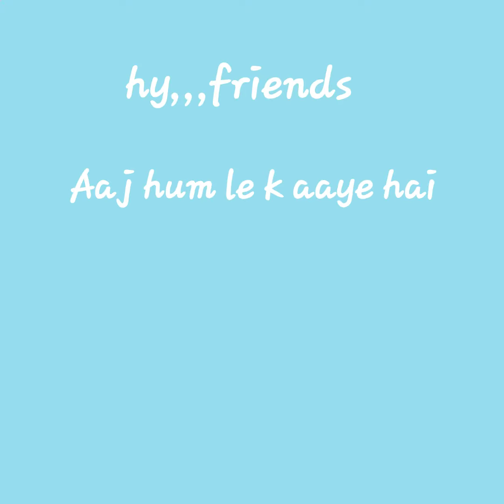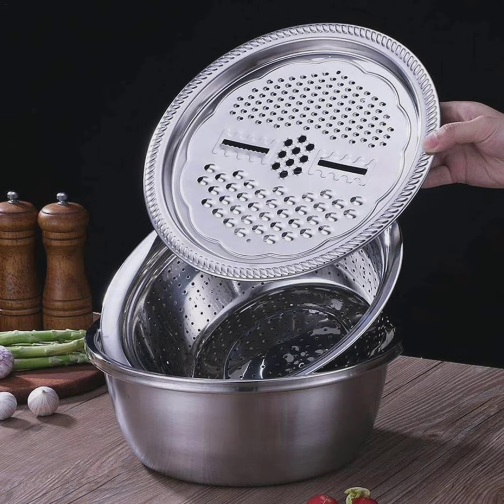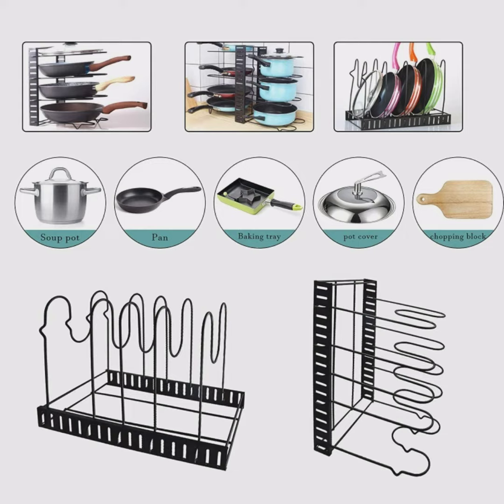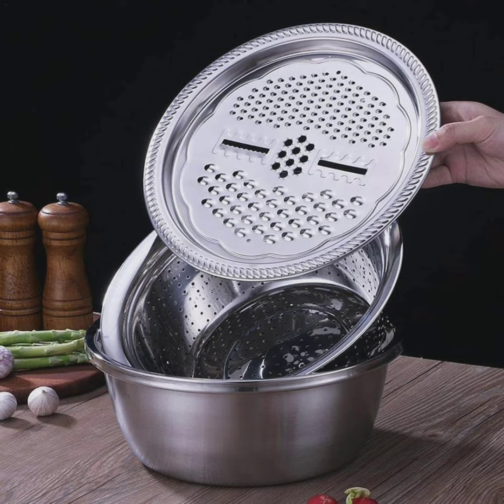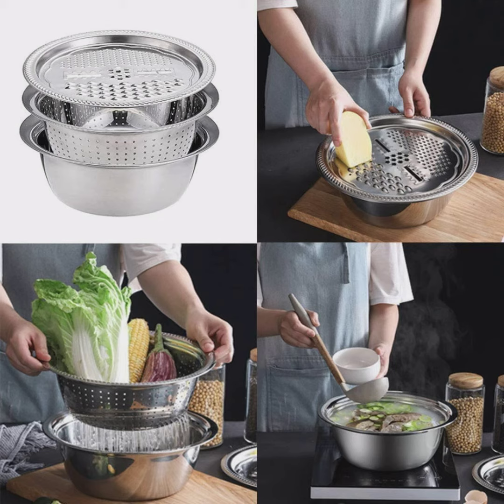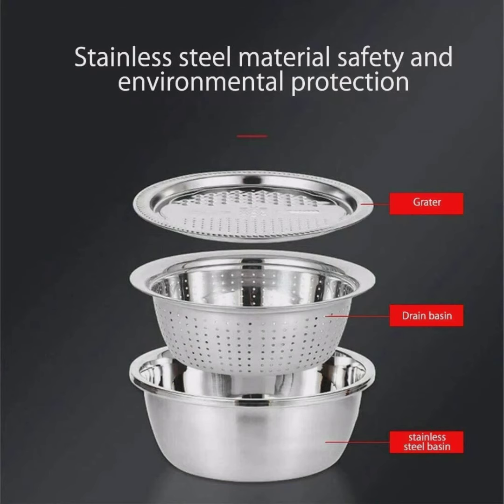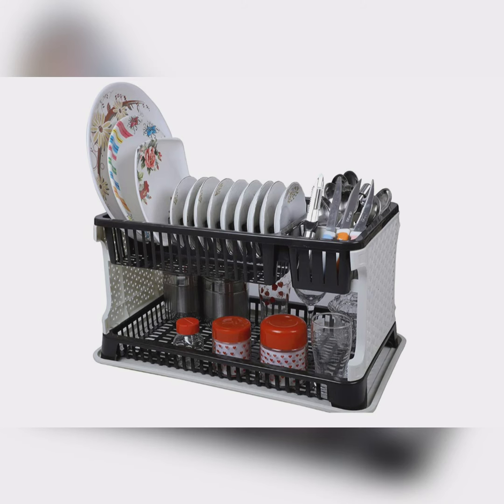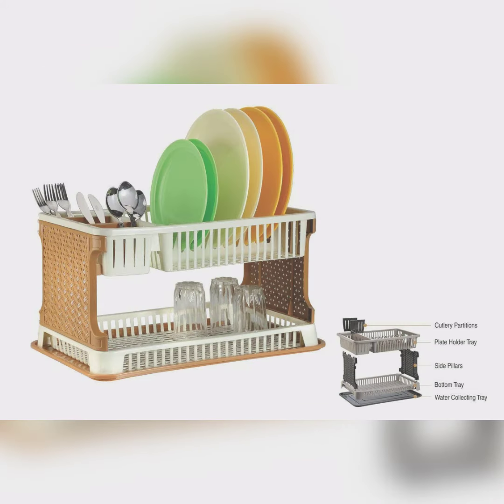Kitchen products kitchen items | kitchen Organizer Rack | 3 in 1 kitchen stainless steel bowl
Hy,,,,Friends

In today's video we have brought 3 kitchen products

Product link:
1. Iron Pan Organizer Rack

2. 3 in 1 Kitchen Multipurpose Kitchen Stainless      Steel Bowl

3. Kitchen Organizer Rack with Water Storing Tray